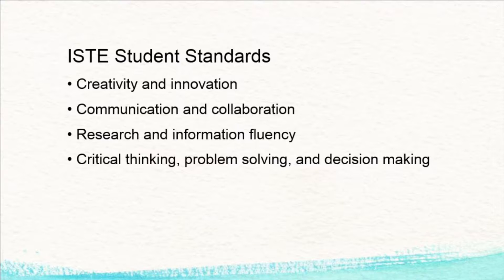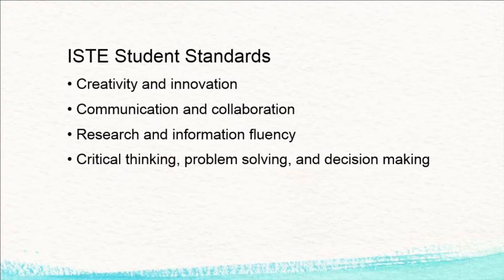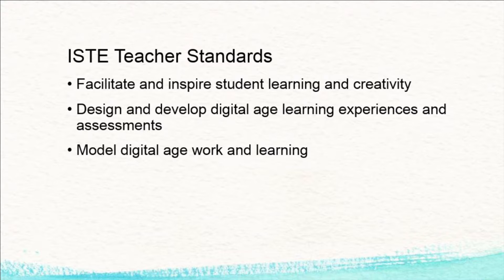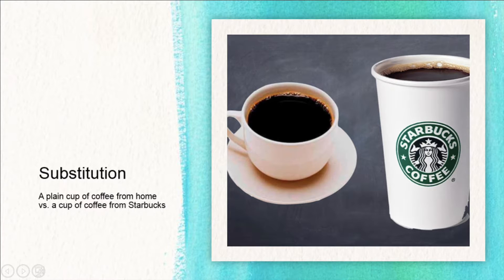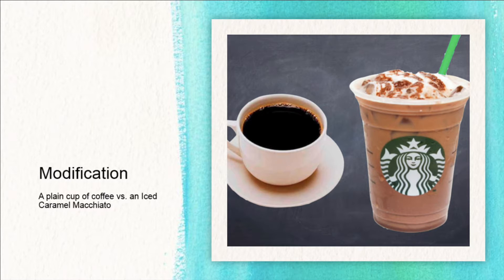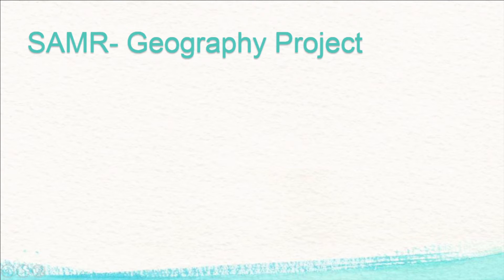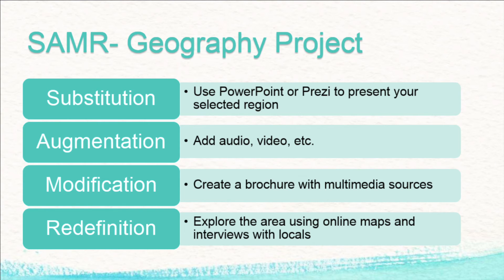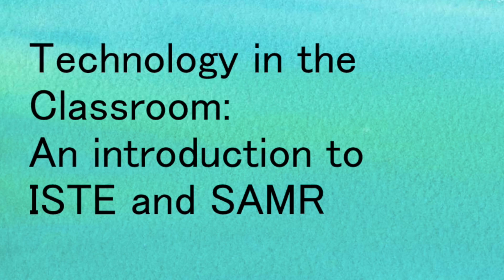ISTE standards and the SAMR Model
This video is about the educational technology standards are ISTE and SAMR